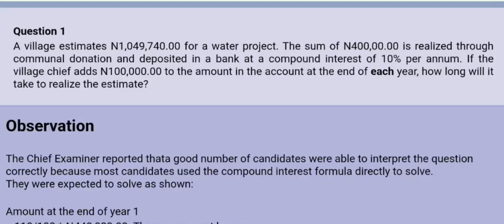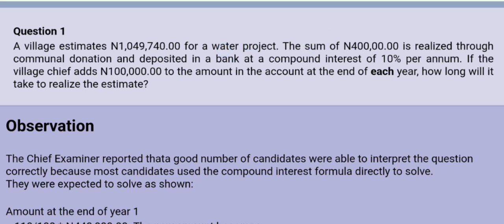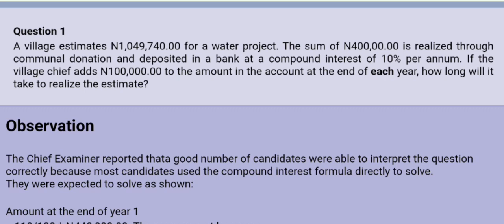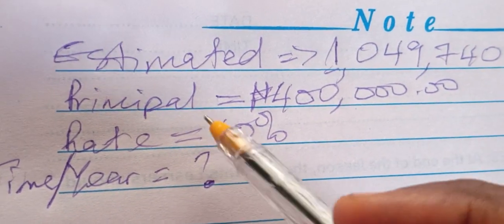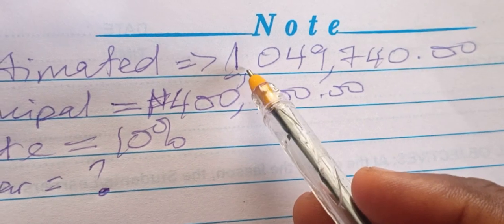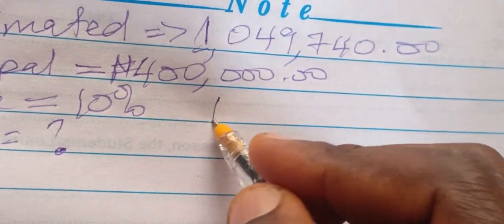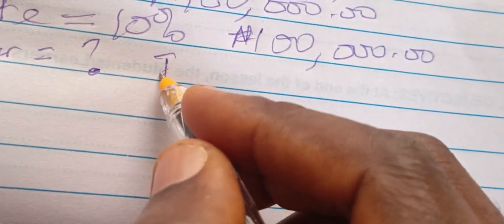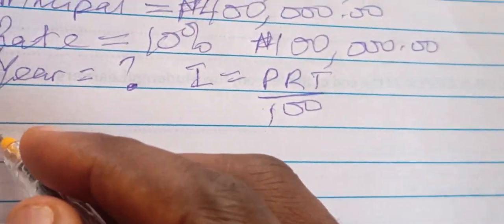WAEC Gce Maths past Questions and Answers ( Financial Mathematics)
💰 GCE Maths PAST QUESTIONS & ANSWERS: Compound Interest MASTERCLASS | Financial Mathematics (WAEC/NECO)

📈 STOP STRUGGLING with Compound Interest!

This is the ultimate, step-by-step tutorial where we solve REAL GCE, WAEC, NECO, and IGCSE past questions on Compound Interest! Financial Mathematics is a high-yield topic, and mastering it is crucial for a top grade in your exam.

We don't just give you the answers; we break down the concept, the formula, and the strategy needed to tackle any compound interest problem—from annual compounding to finding the rate (r) or the number of years (t).